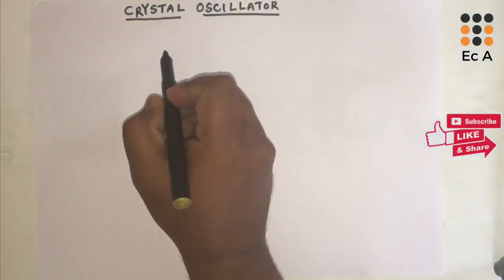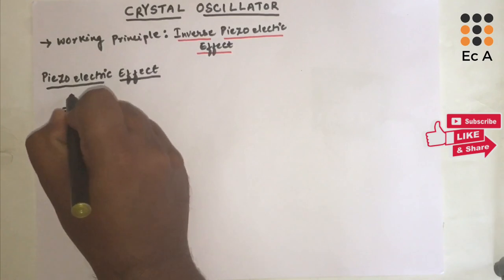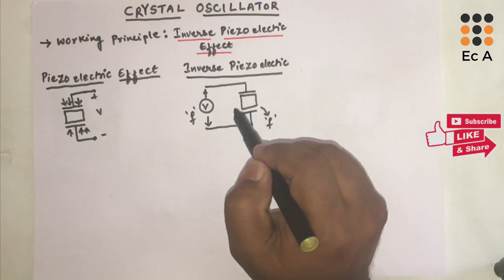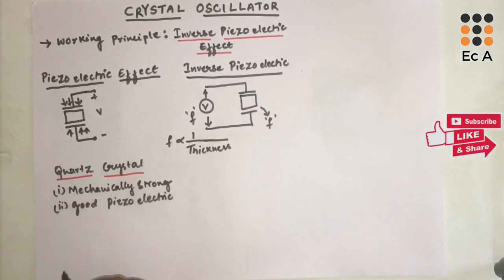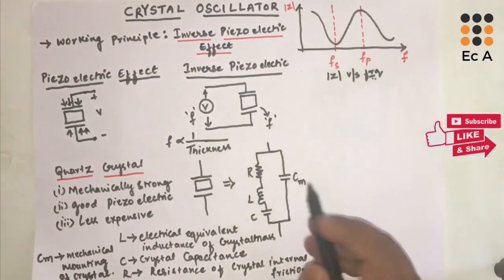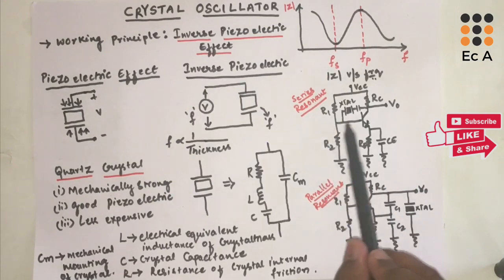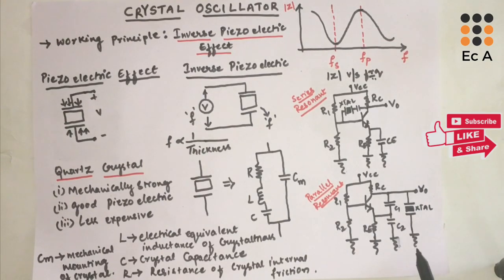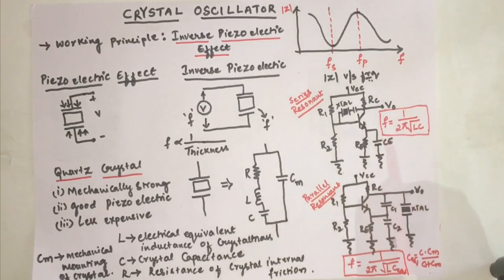#74 Crystal Oscillator & Piezoelectric effect || EC Academy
In this lecture we will understand Crystal Oscillator, piezoelectric effect and inverse piezoelectric effect.